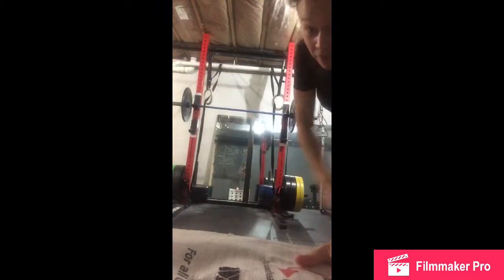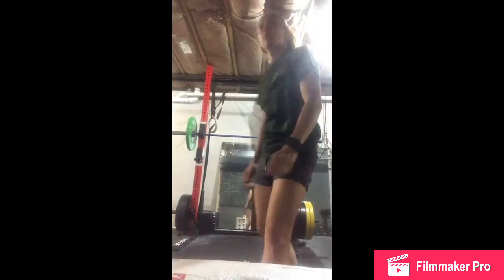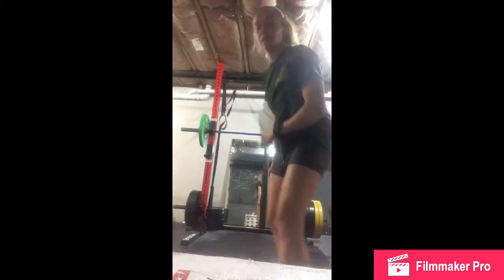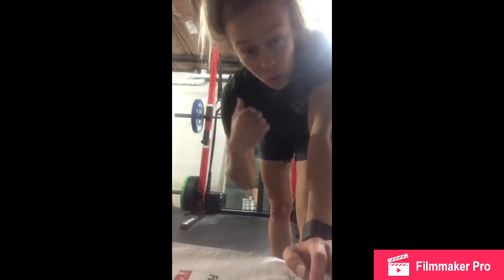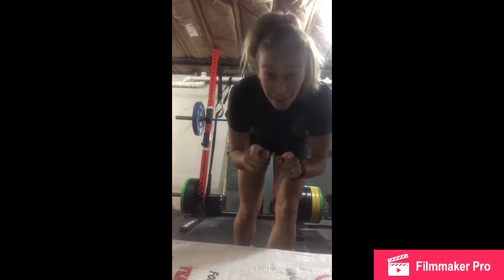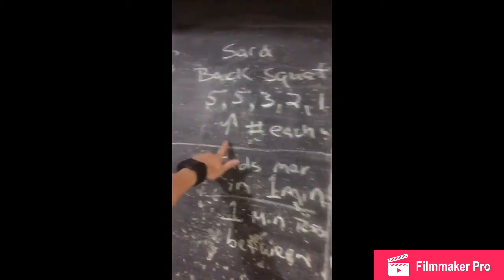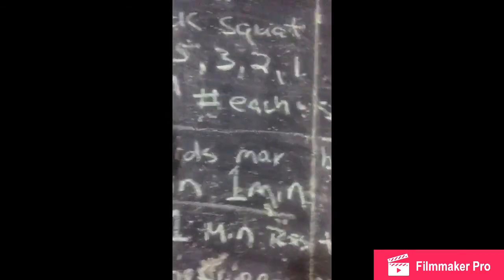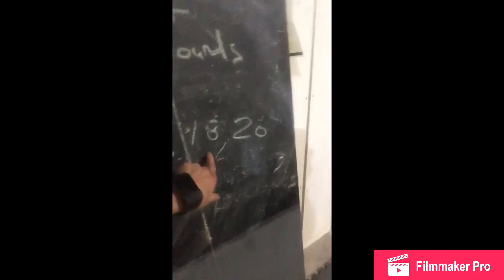Back Squats & Burpees Wed WO 9/27/17